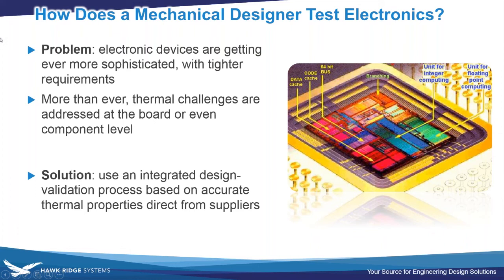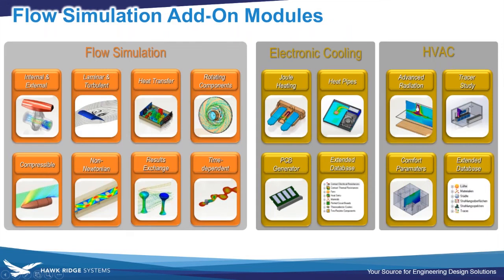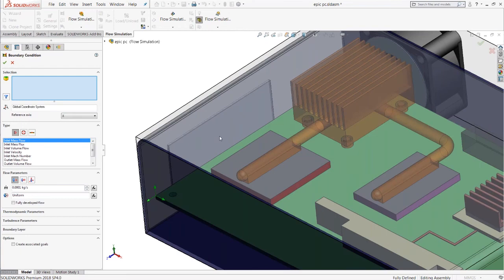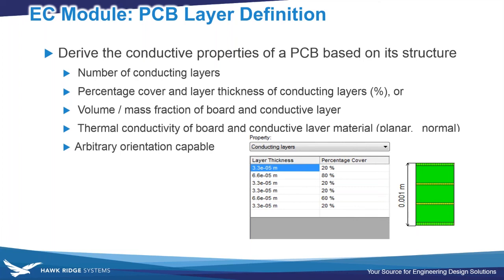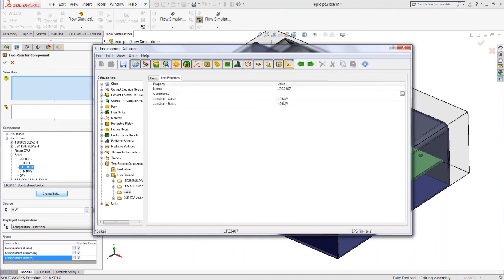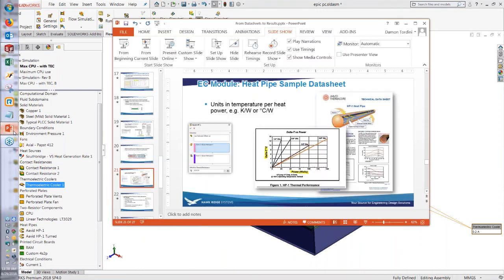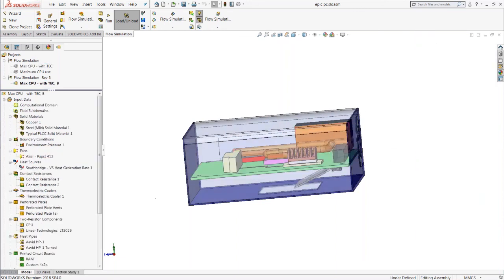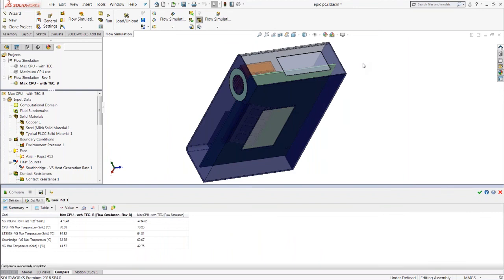Datasheets to Results: Thermal Analysis with SOLIDWORKS Flow Simulation Electronics Cooling Module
If you have a need to analyze electronic products for thermal requirements, SOLIDWORKS Flow Simulation offers the most seamless way to get accurate results in less time. How can you ensure those results are based on accurate real-world data? Take a look a how Hawk Ridge Systems Engineers such as Damon Tordini use the Electronics Cooling add-on module to input component and board properties directly from common datasheets or other software. This reduces guesswork while increasing accuracy.

0:00 Introduction
3:21 Case Study: Compact PC
5:56 Importing Printed Circuit Board geometry
18:08 Defining layers of the PCB
22:02 Two-Resistor Component Model (JEDEC standard)
25:49 Inputting Heat Pipe resistance properties